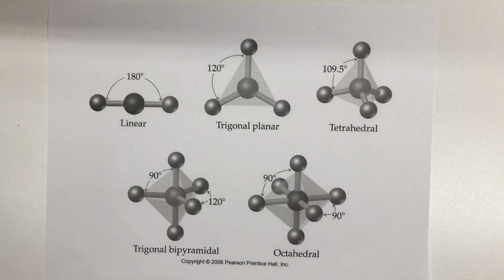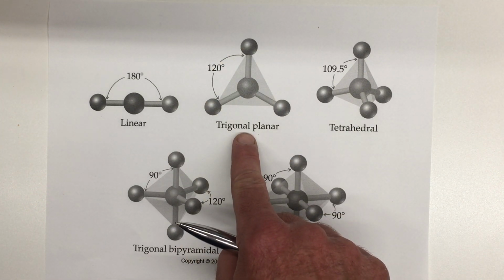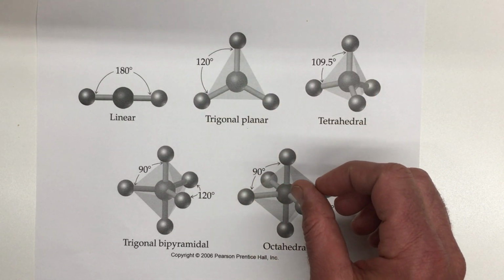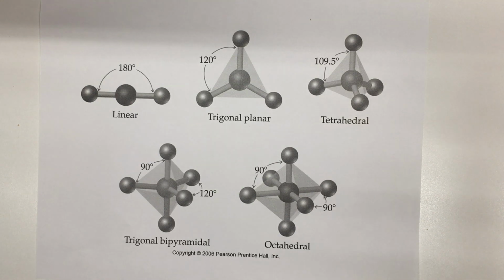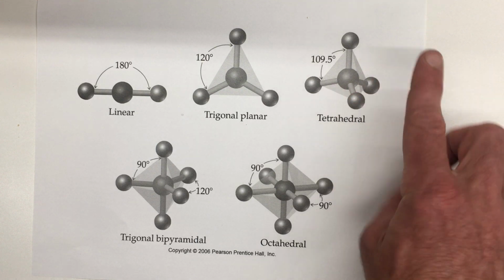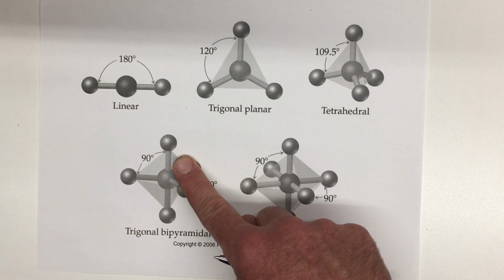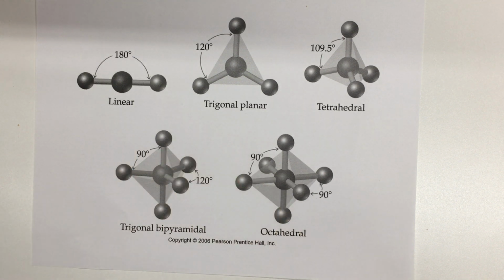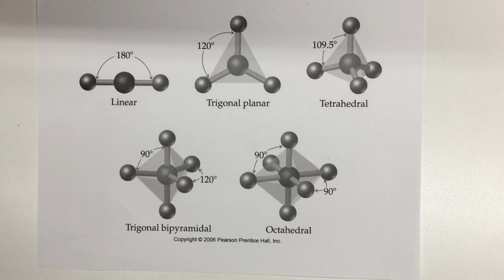AP Chemistry Review of Bond Angles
Review of bond angles for AP chem students.